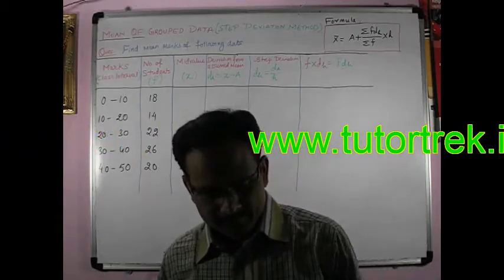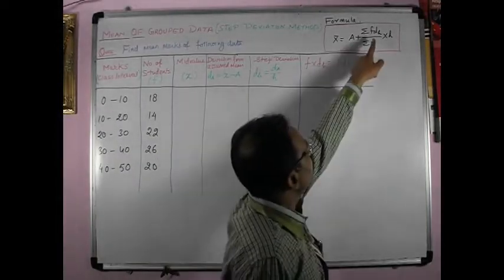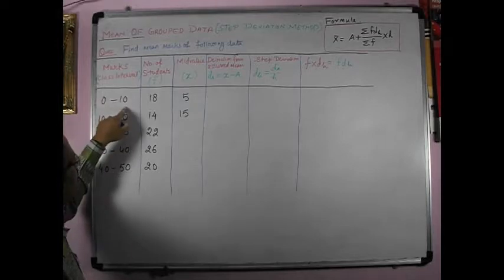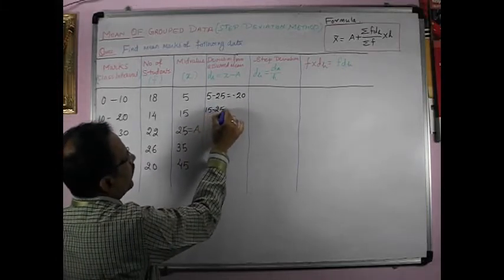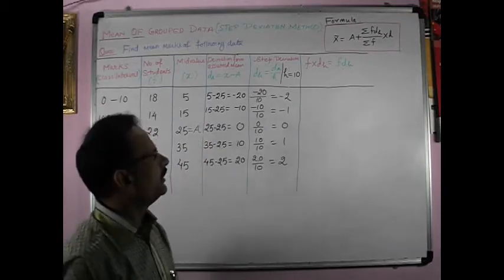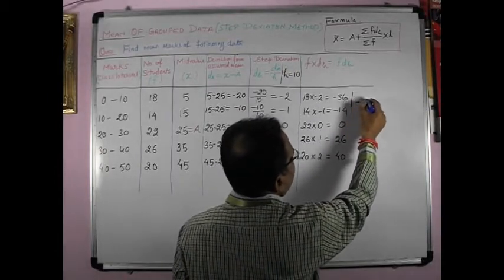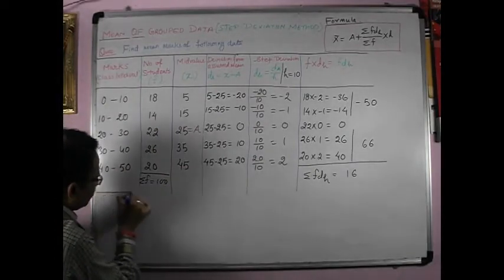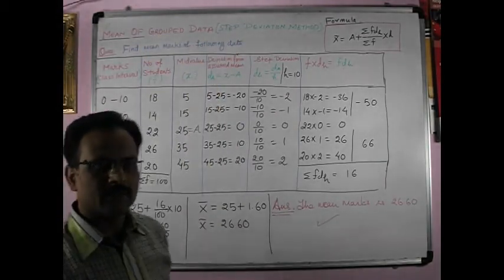Statistic Mean of Grouped Data by Step deviation Method